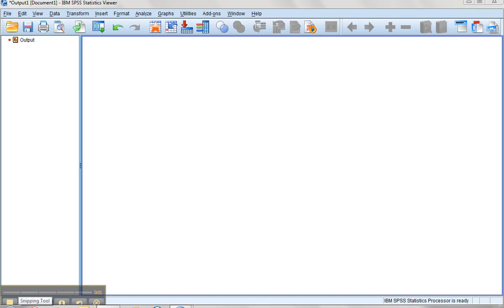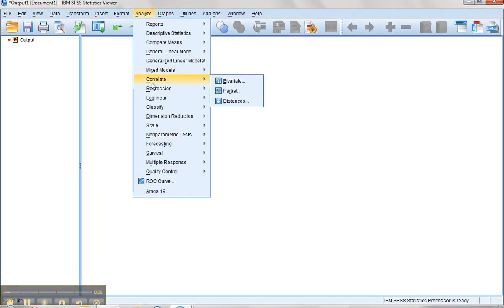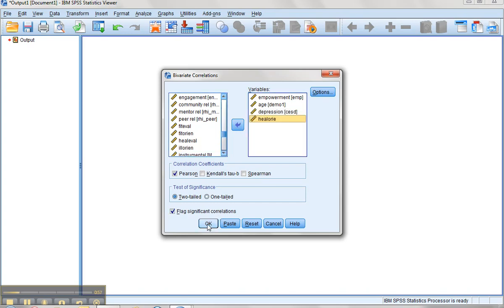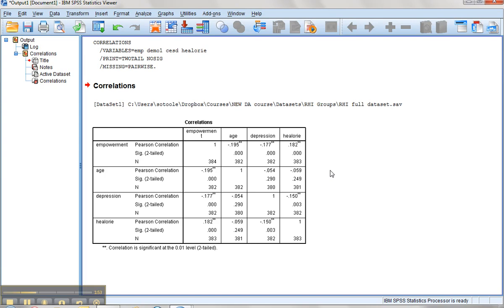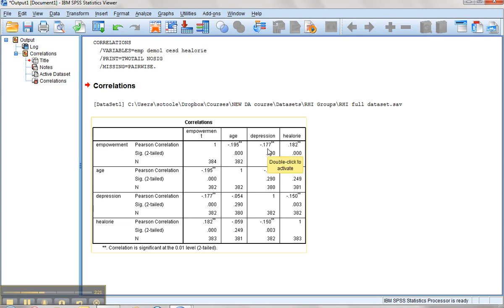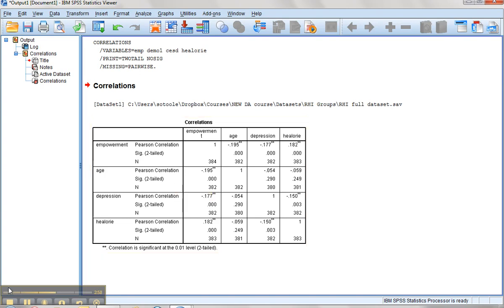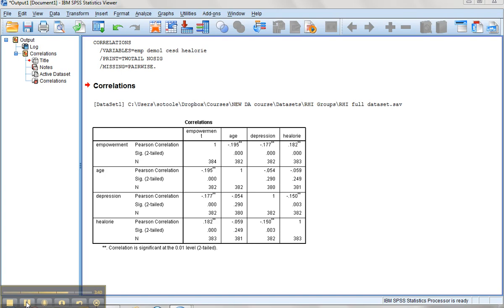Correlations and validity